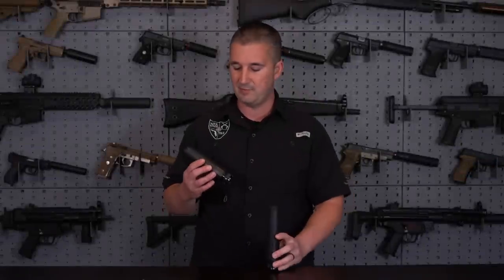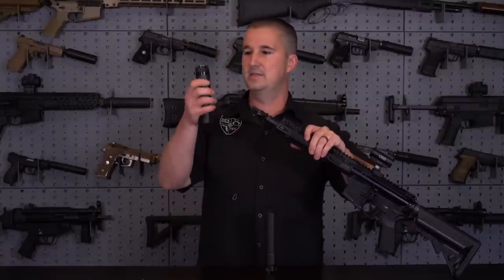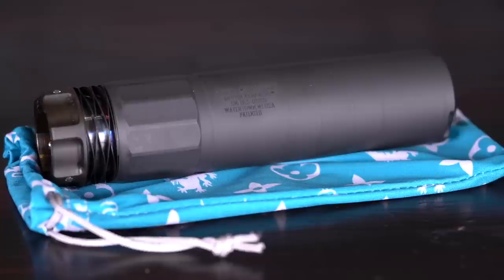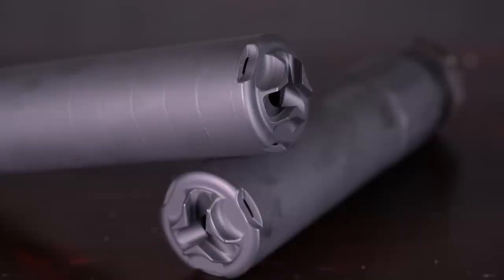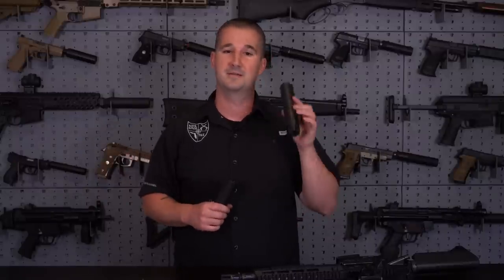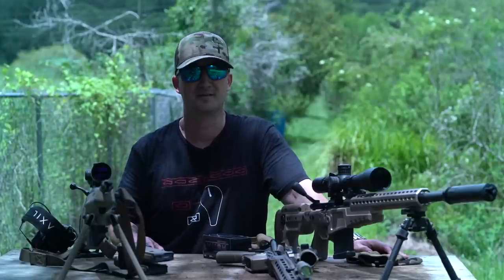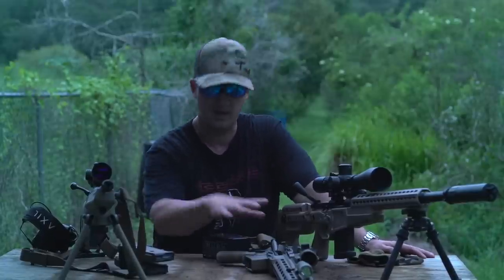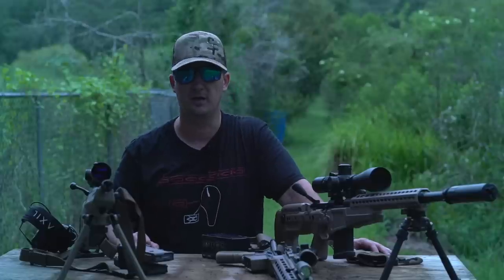Griffin Armament Dual LOK Suppressors 🔥 New Models!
and tickets are limited! Once they sell out they are sold out. No exceptions. See you in November!

and reap the benefits like many others already have under the gold tier!

1. Scott Clemons - White House, TN
2. Glenn Price - Dade City, FL